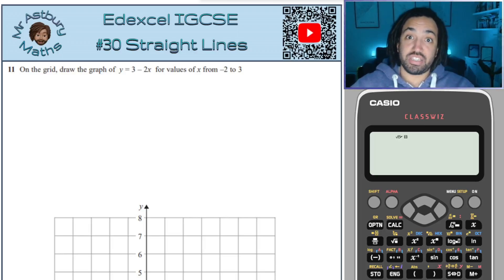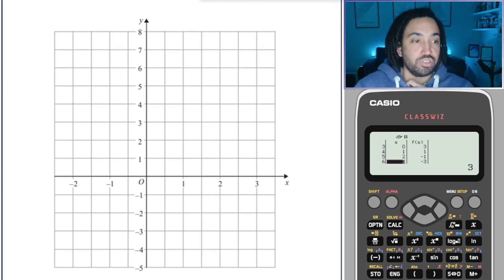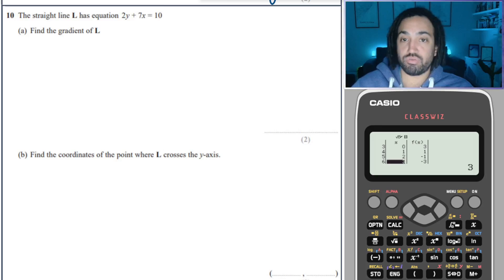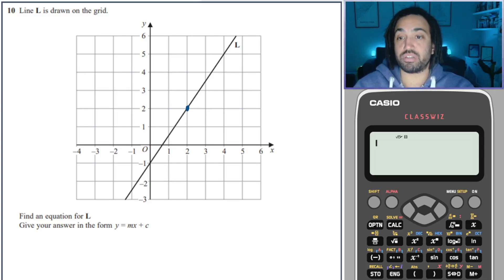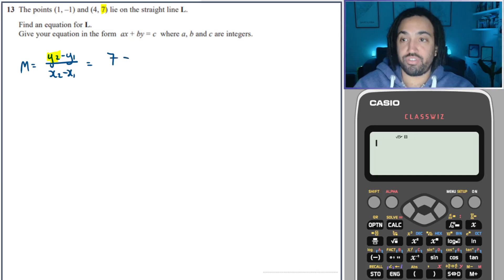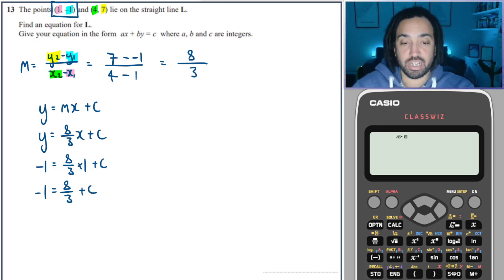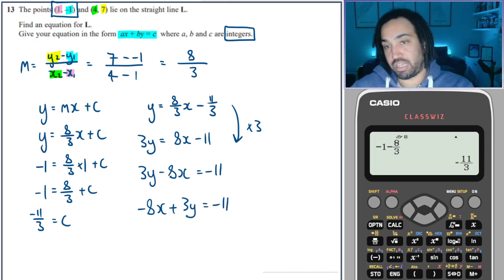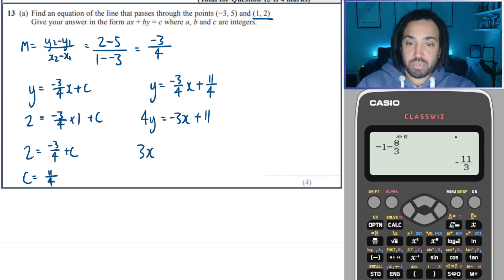#30 Straight Line Graphs - Series 2 Edexcel IGCSE Exam Questions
Chapters:
00:00 Introduction
00:11 Question 1
02:02 Question 2
01:47 Question 3
02:47 Question 4
04:13 Question 5
05:26 Question 6
08:56 Question 7